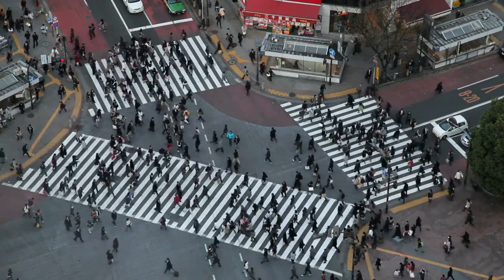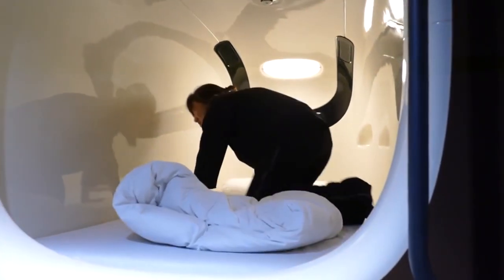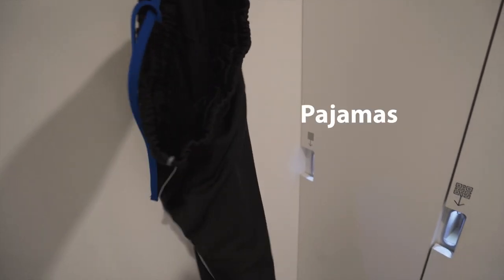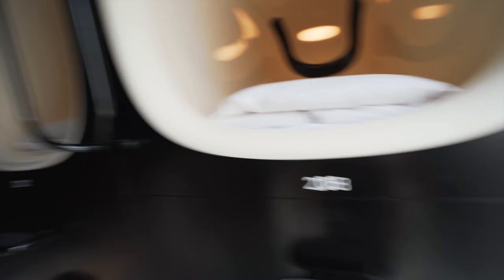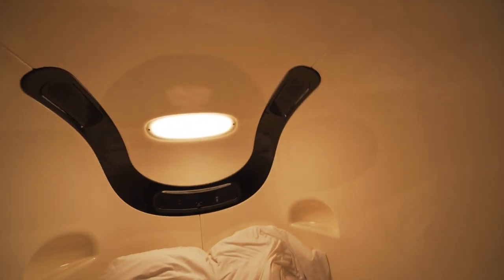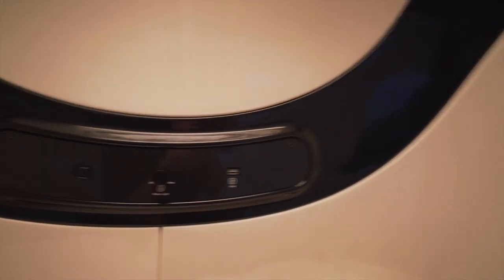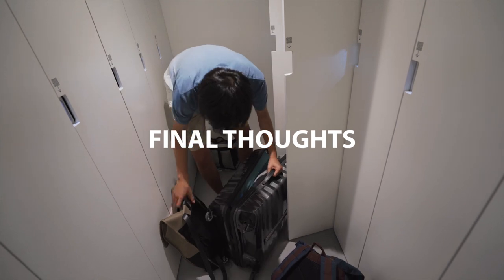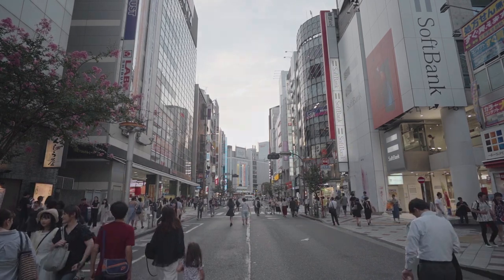Minimal Capsule Hotel Experience in Tokyo - 9 Hours Capsule Hotel